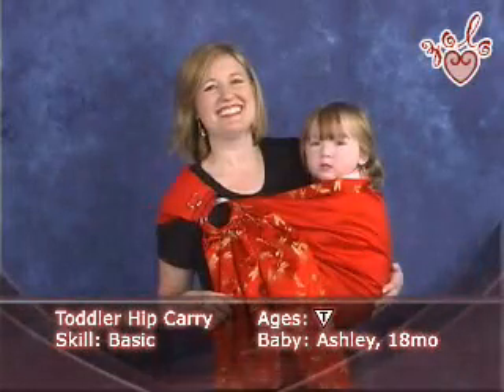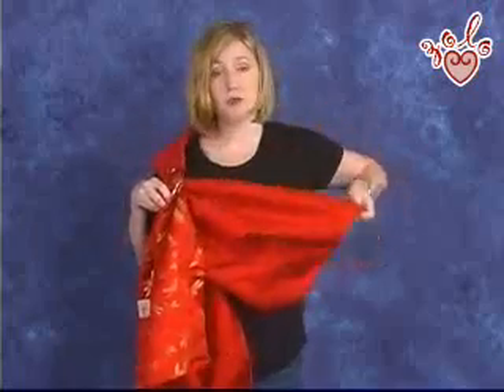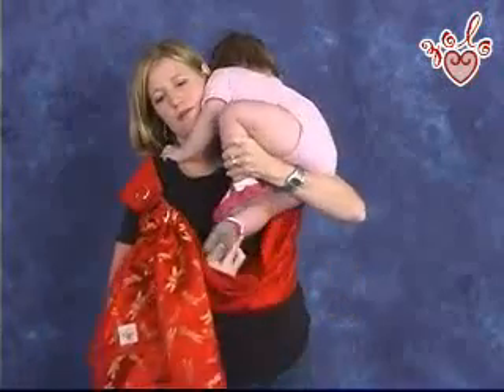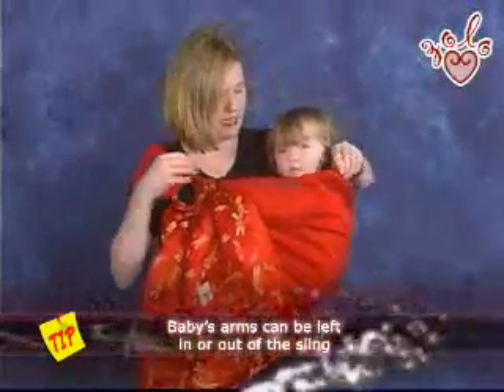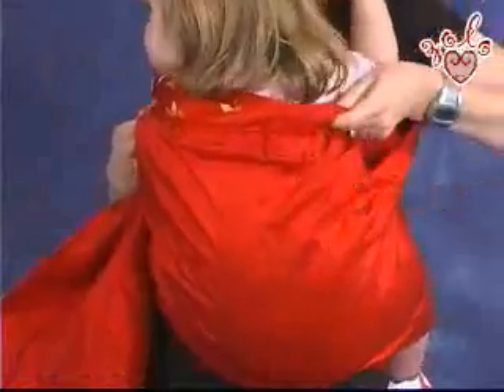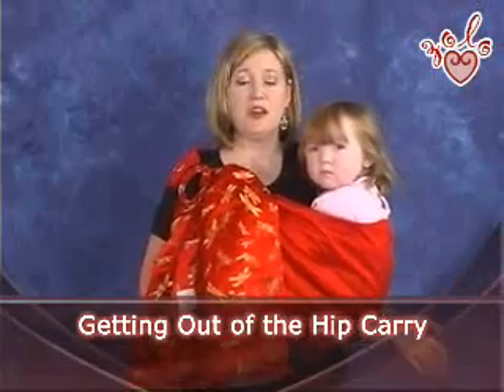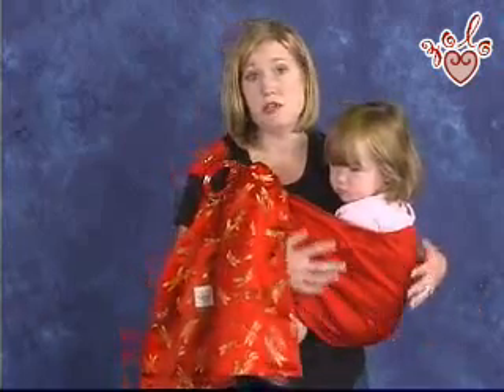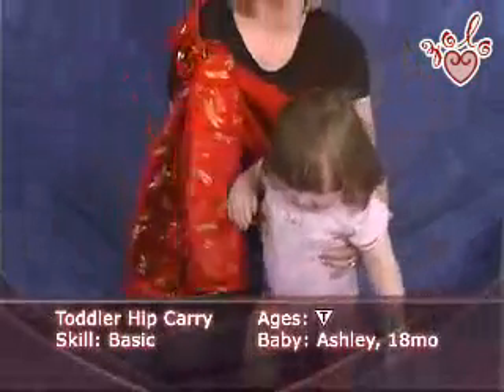Toddler Hip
Use the toddler hip postition for 15+ month olds who are walking steadily